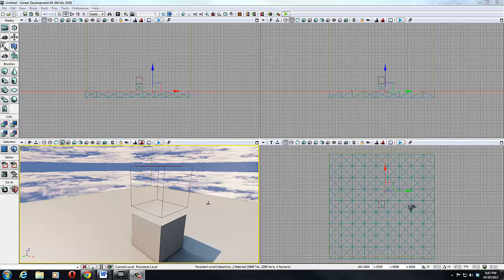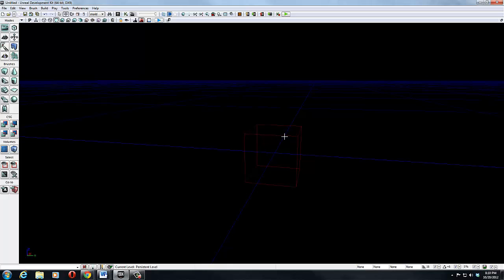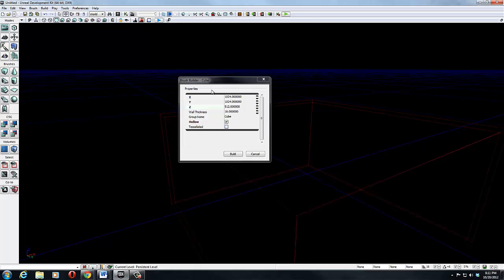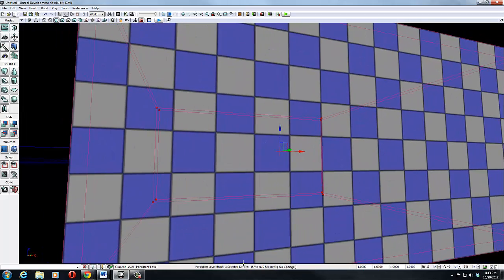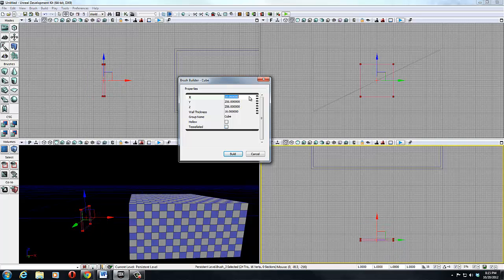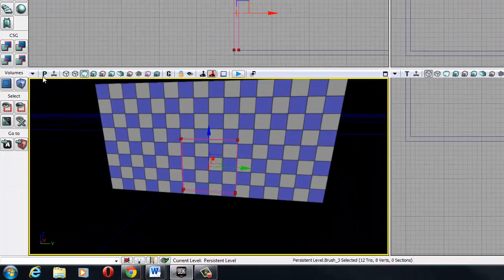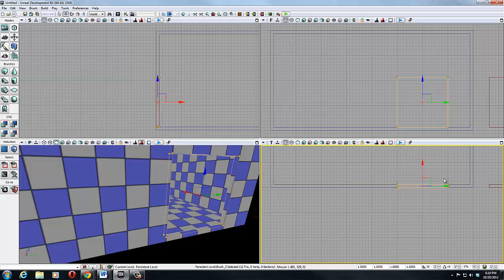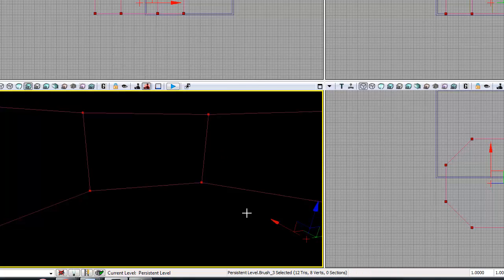Introduction to brushes in UDK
Introduction to the unreal development engine